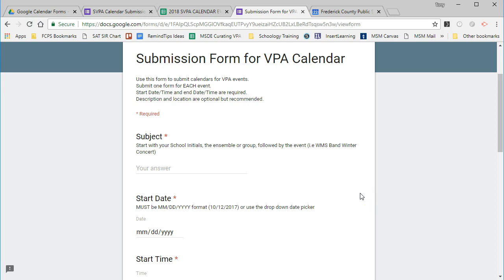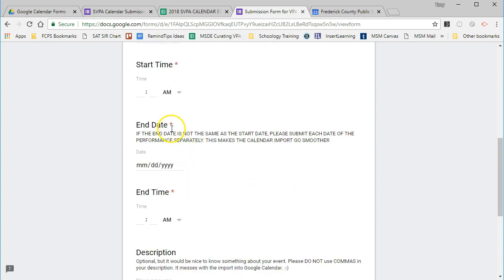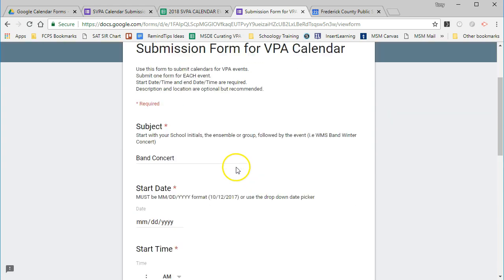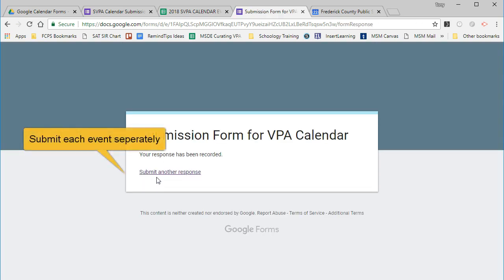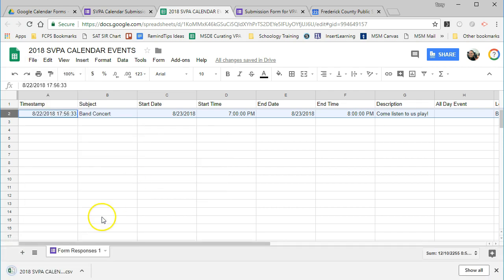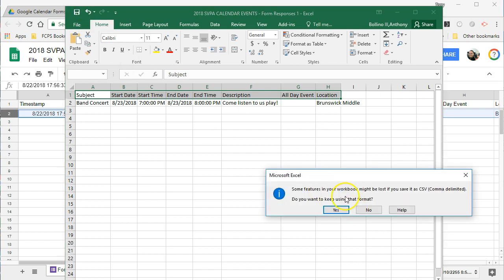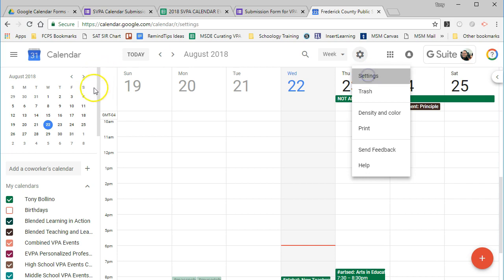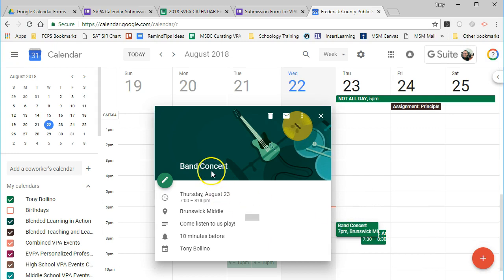Uploading Events from Google Forms to Google Calendar 2018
How to use Google Forms to upload events into Google Calendar.